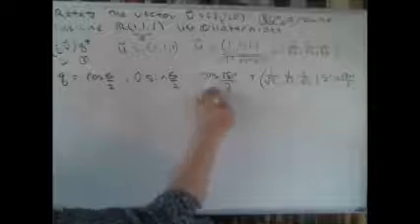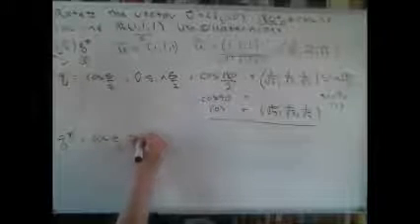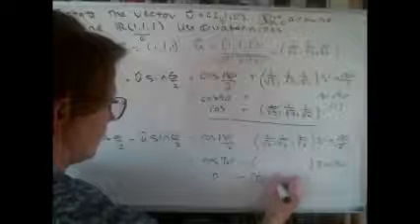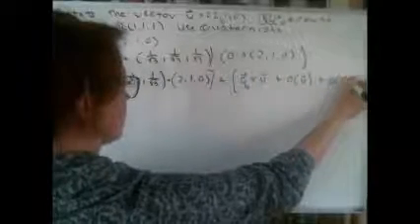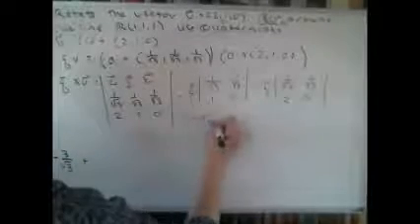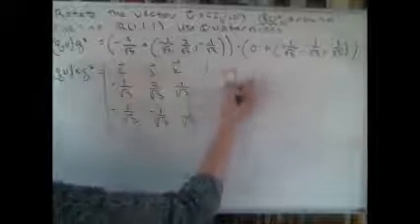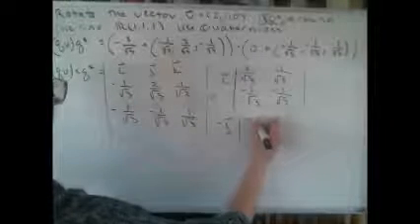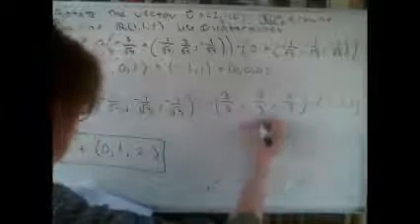Rotation in 3 dimensions using Quaternions, Chapter 2.7